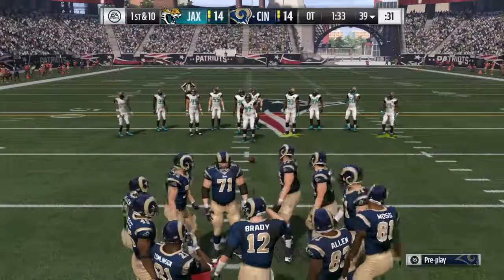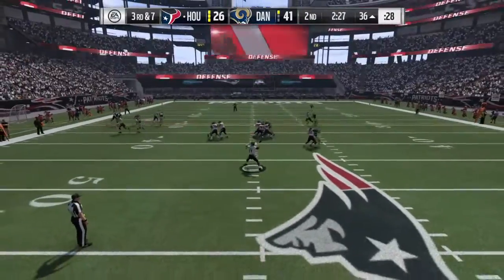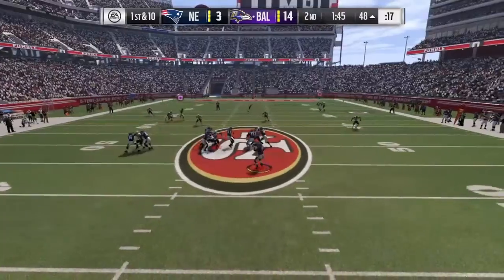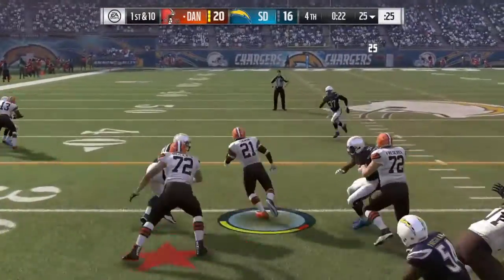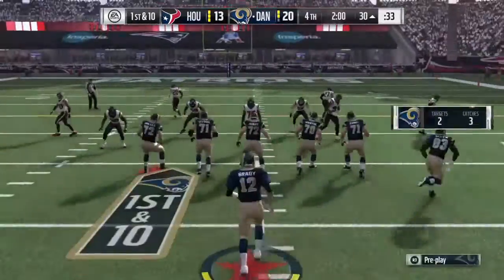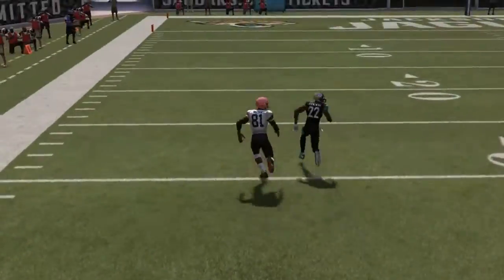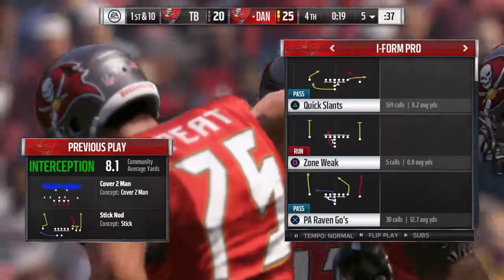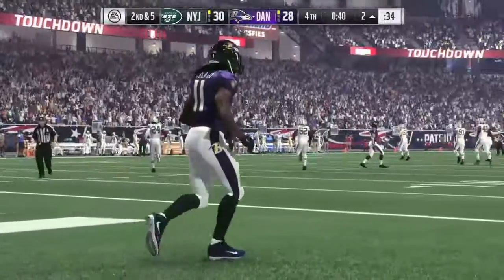Saying goodbye: Madden NFL 17